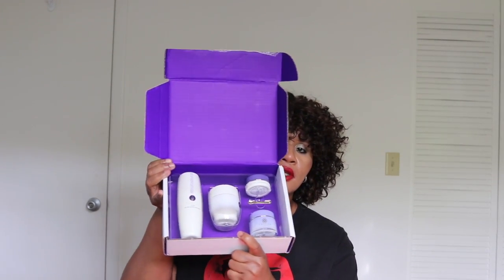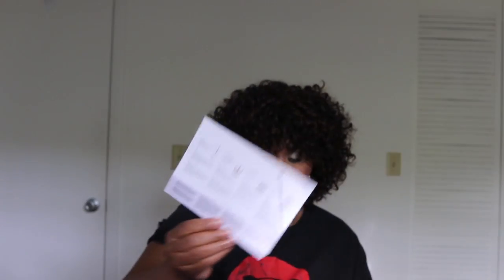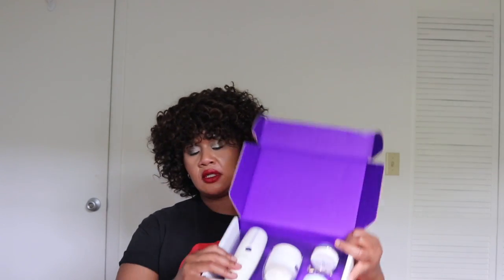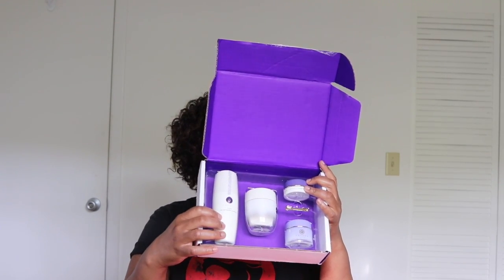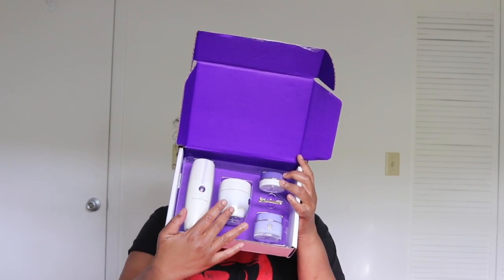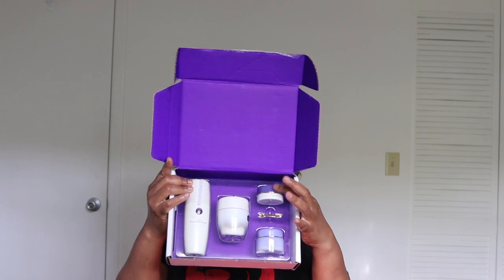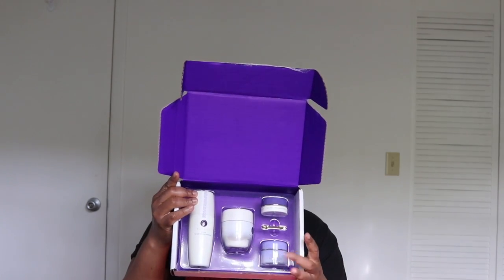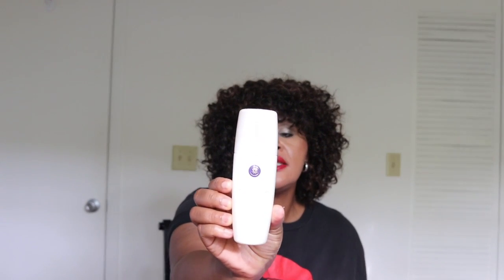QVC - TATCHA HAUL | Pauline Newman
SEPHORA PLAY

To Join Sephora Play